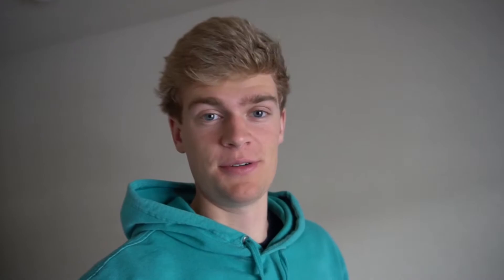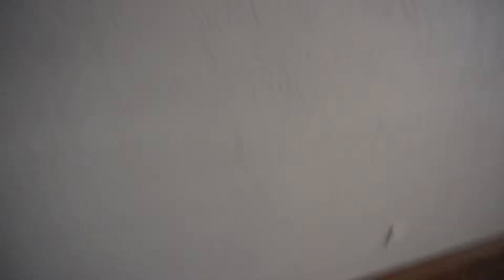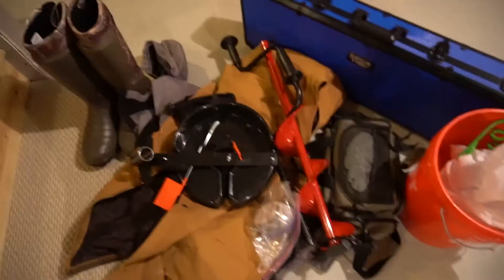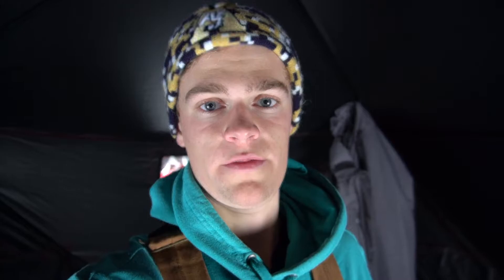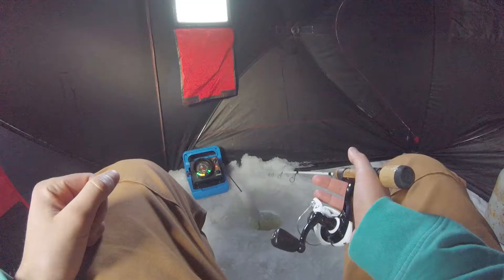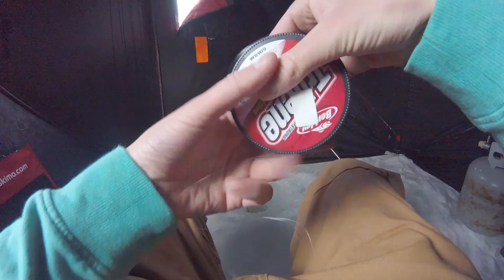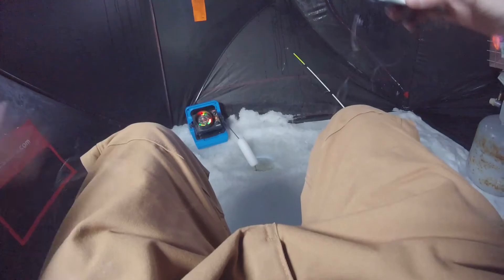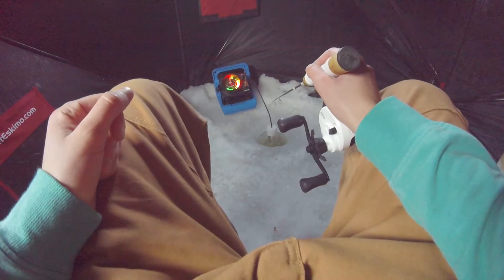Ice Fishing for AGGRESSIVE Monsters?? (Underwater Footage)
In this video I head out on a solo mission in hopes of catching one of my bucket list fish through the ice. What kind of aggressive beast am I targeting??

Rod/Reel Combo
Fish Finder
Tungsten Jigs
Hand Auger

Camera Gear-
SD card
Micro SD card
Camera mic